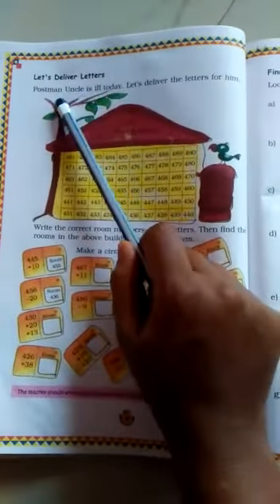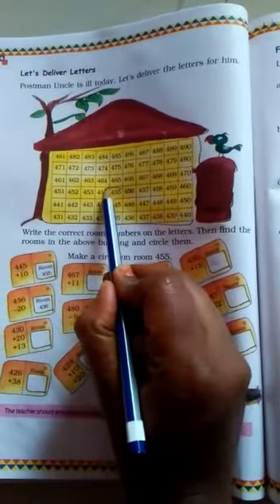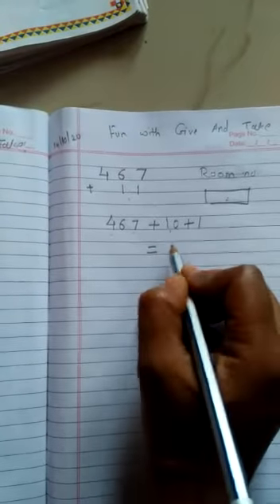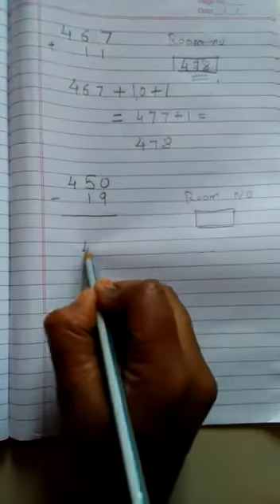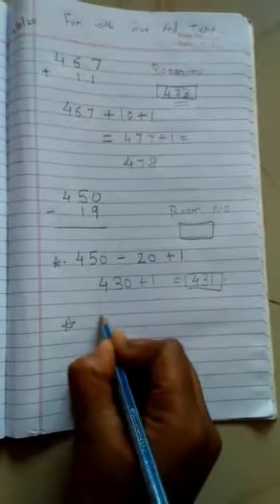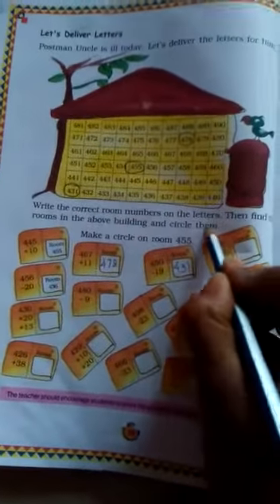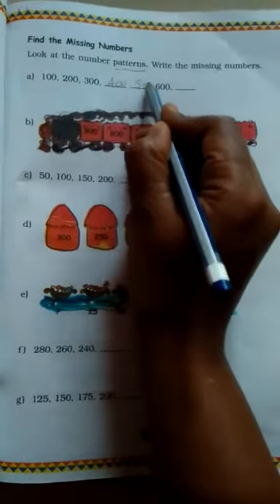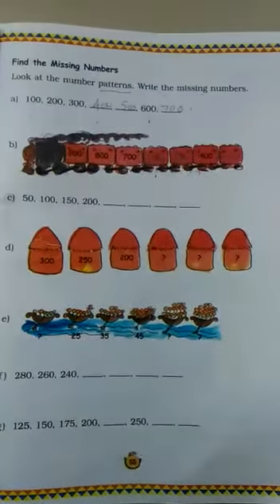The Tigerish School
Class 3 Math - 14/10/2020 - Wednesday 02